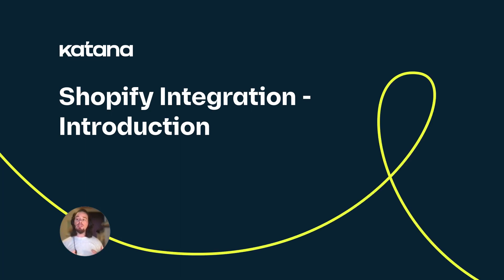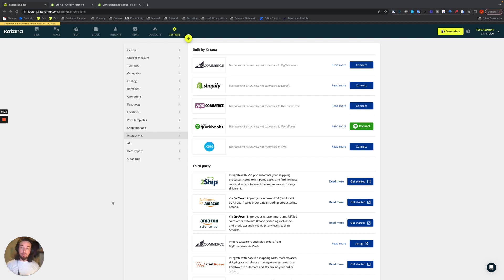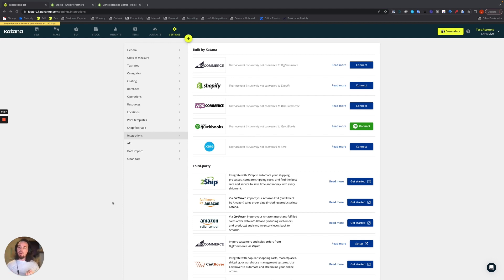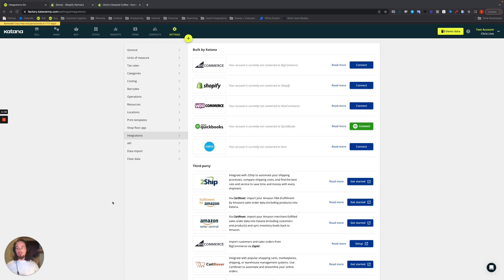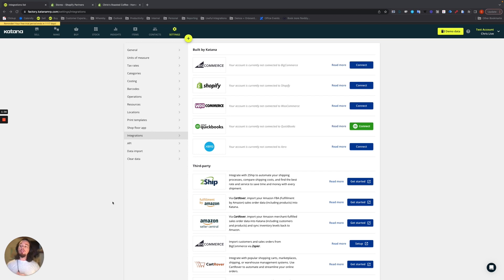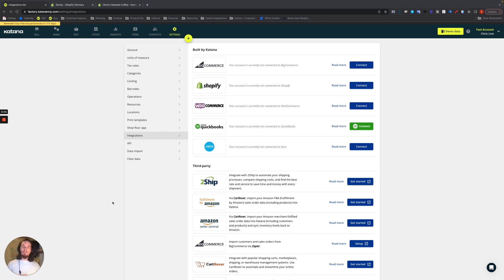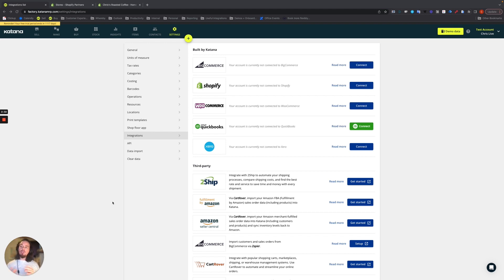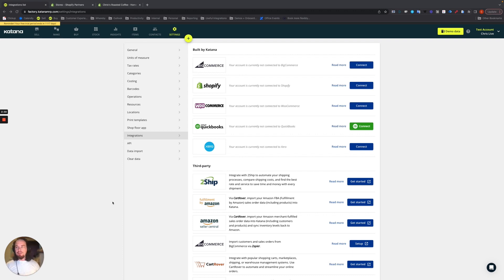Shopify Integration: Introduction (Episode 118) | Katana Cloud Inventory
Listen to a little introduction of Shopify's integration with Katana.